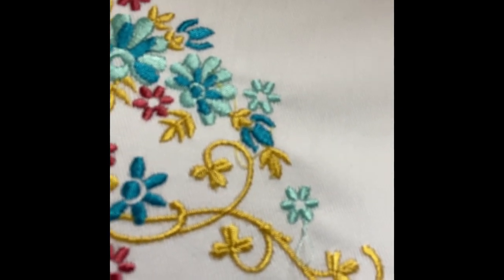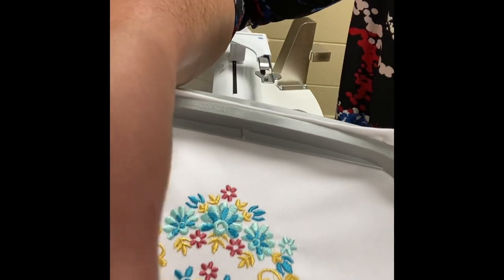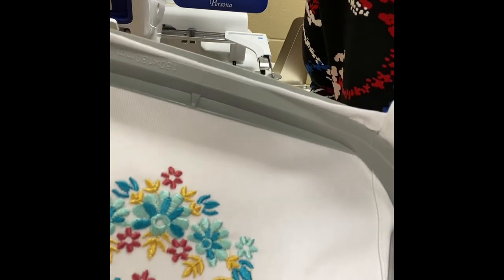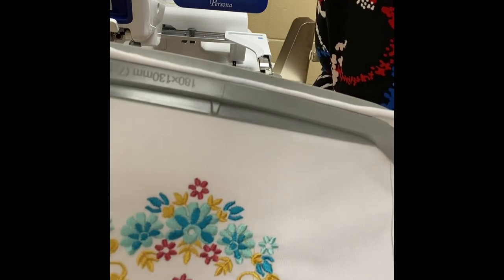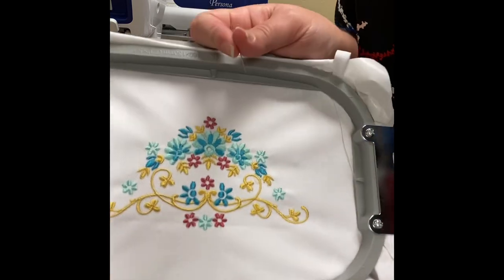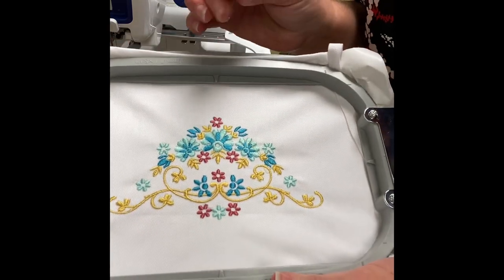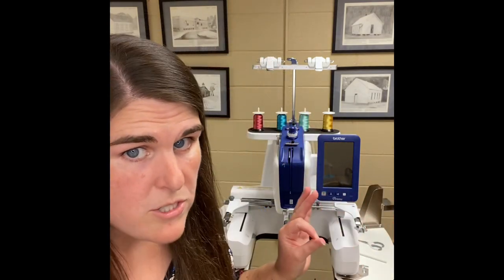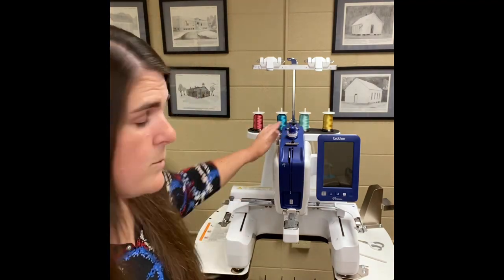Troubleshooting issues with the embroidery machine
In this video, Mrs. Dee will discuss a few issues that may happen when you use the embroidery machine.